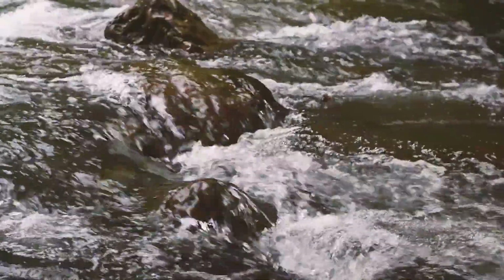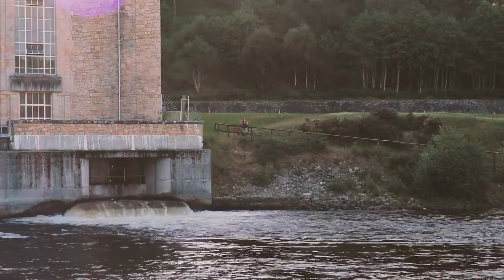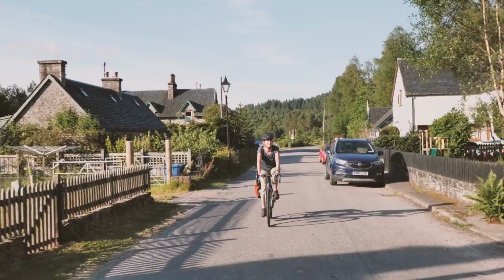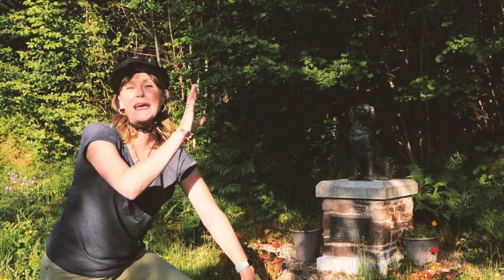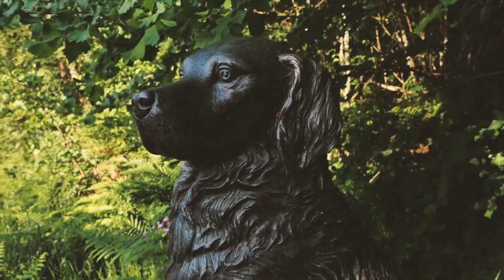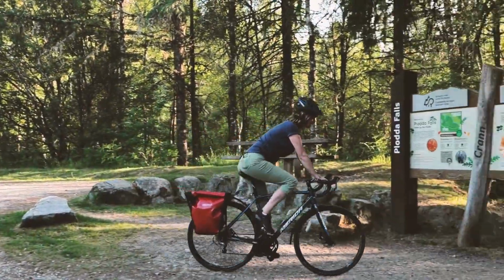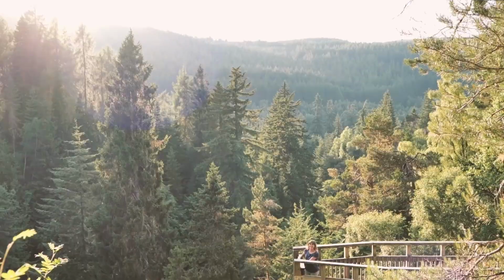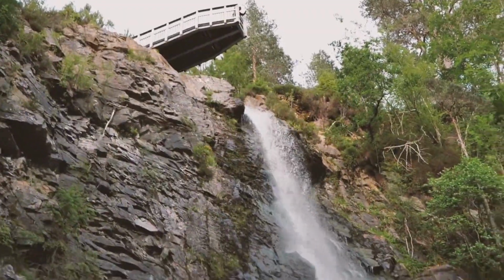Explore Plodah Falls and Go Wild Swimming our Loch Ness Things to do with Nicky Mar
Explore the beautiful Plodah Falls on a bike trip and go wild swimming with Nicky Mar. Inverness Things To Do... Bringing you the best local knowledge and experiences around Loch Ness.